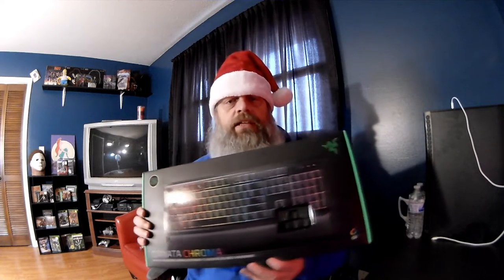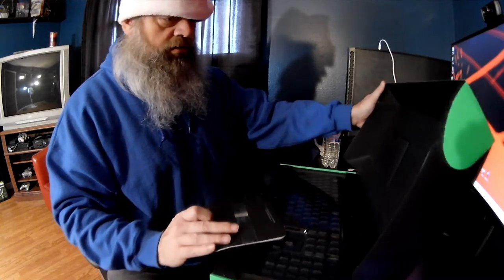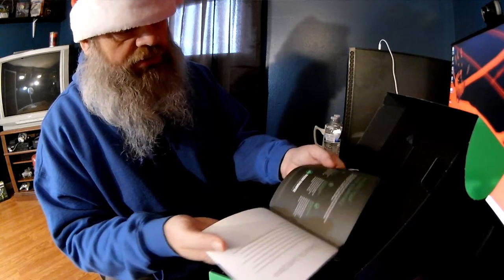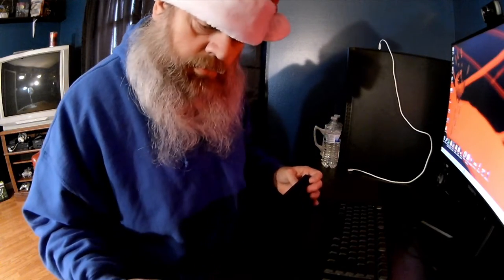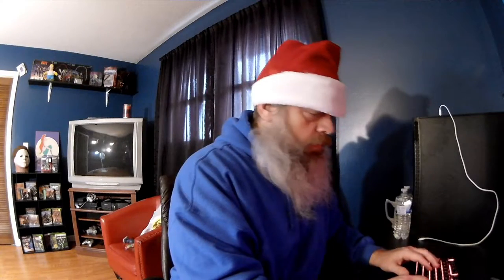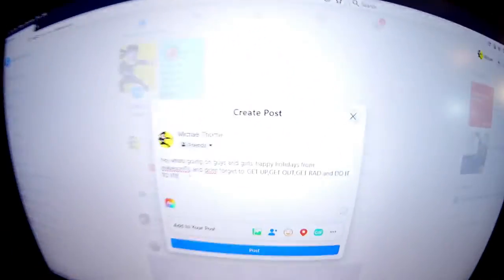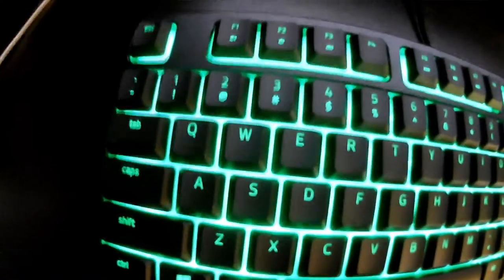RAZER ORNATA CHROMA Keyboard Unboxing 12 23 20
I finally broke down and bought a new keyboard. It was time.